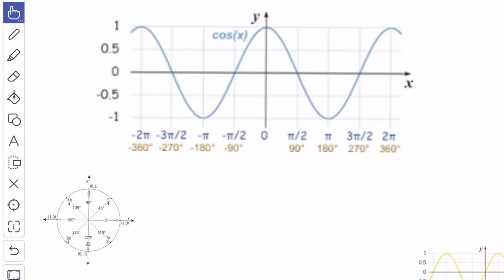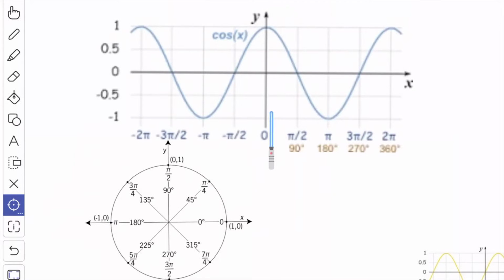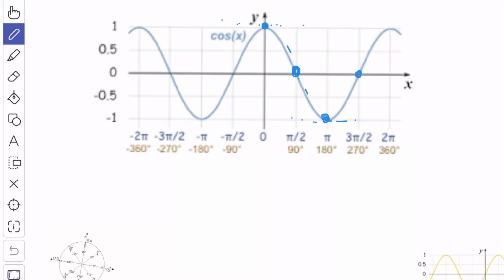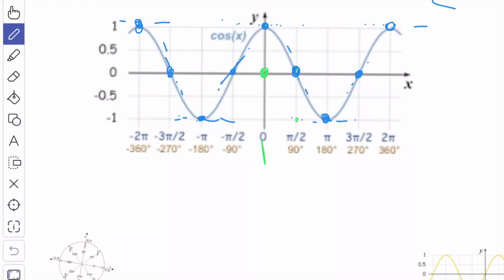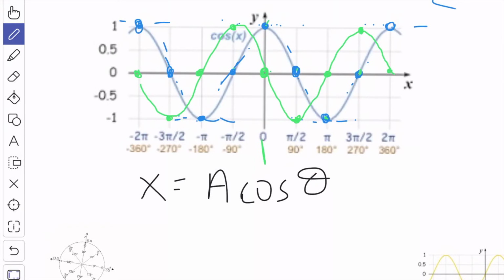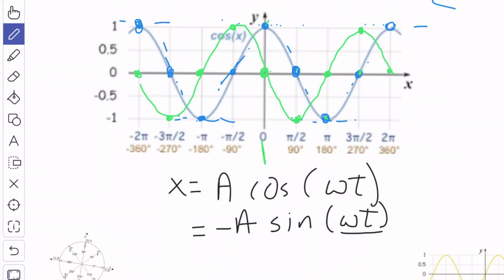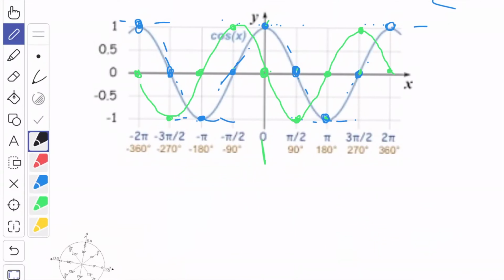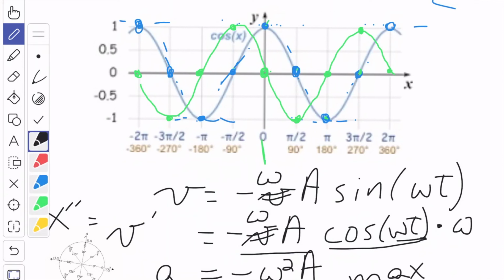SHM Position derivatives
A simple explanation of how a position graph in simple harmonic motion derives to the velocity graph and function.